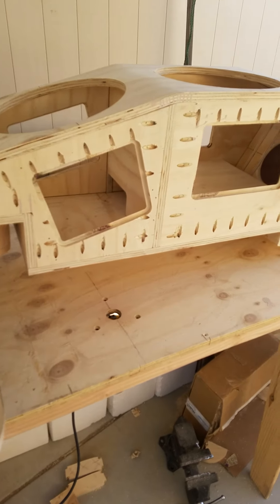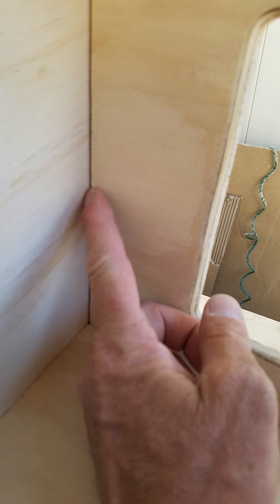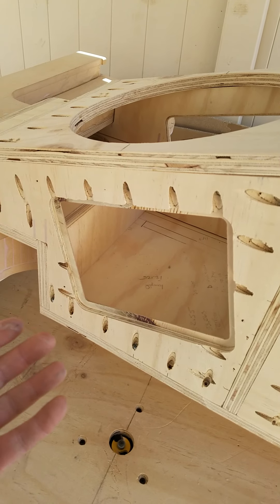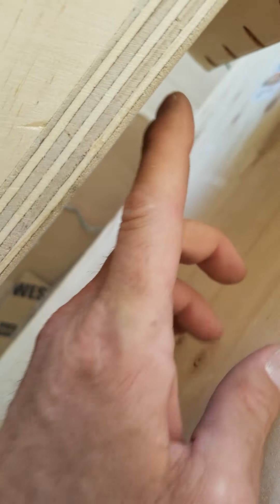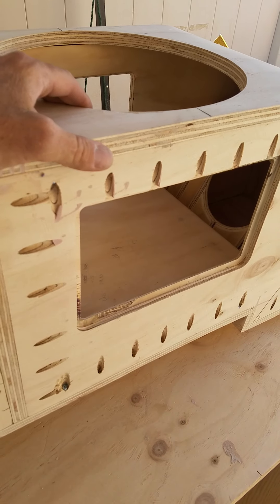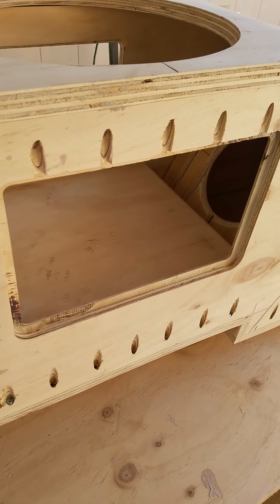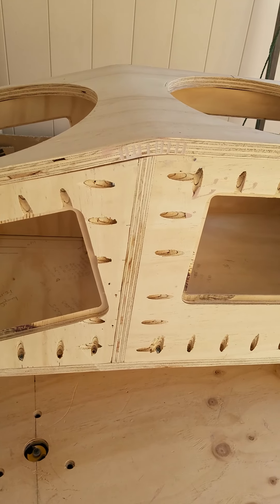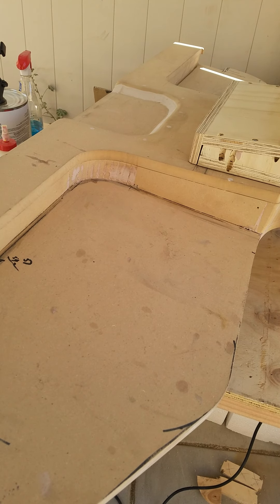Dodge ram 2004 enclosure build part 2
Overview of the enclosoures at this point in the build.